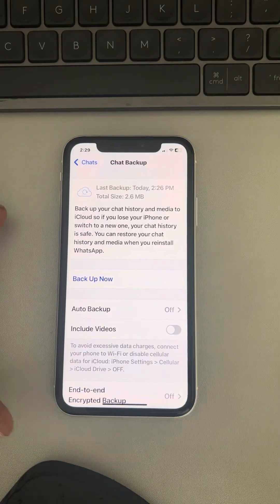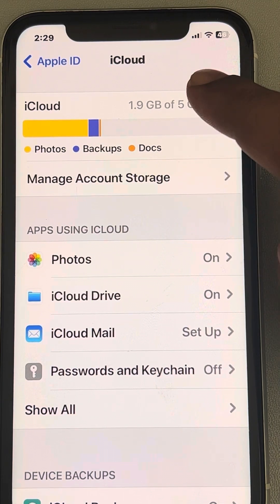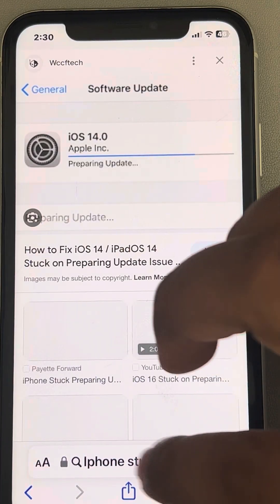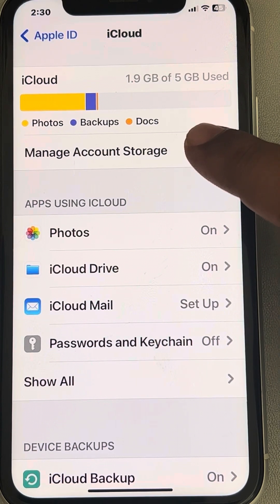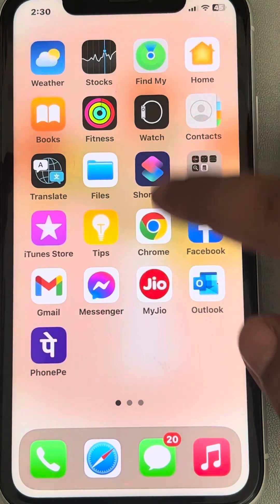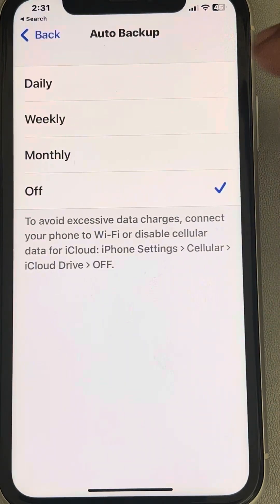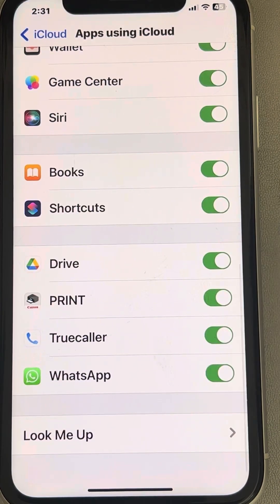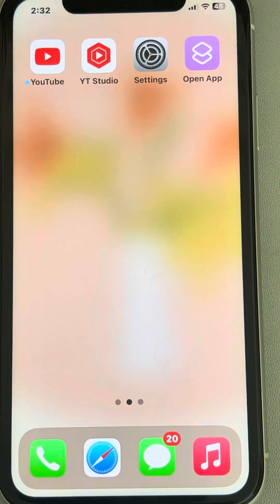WhatsApp backup Stuck on iPhone - Fix